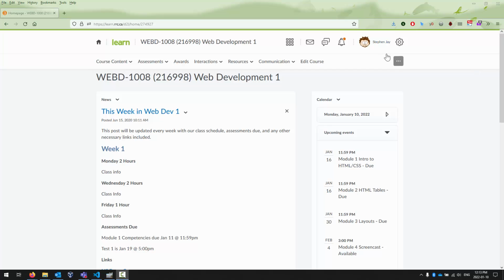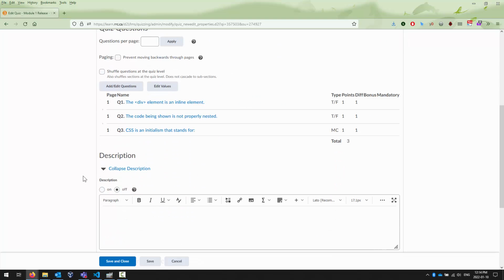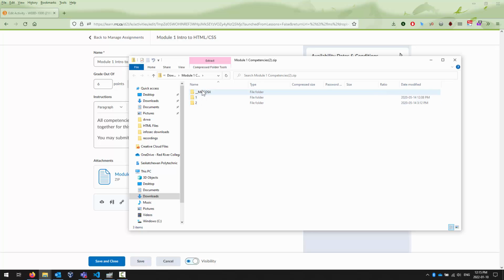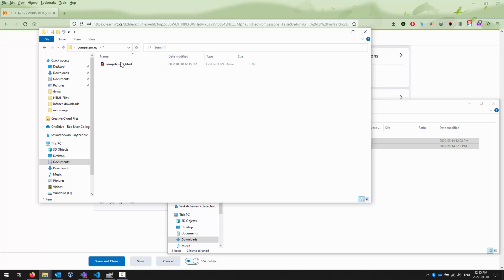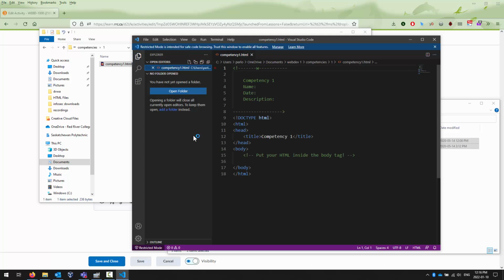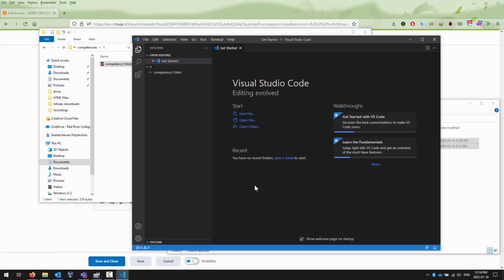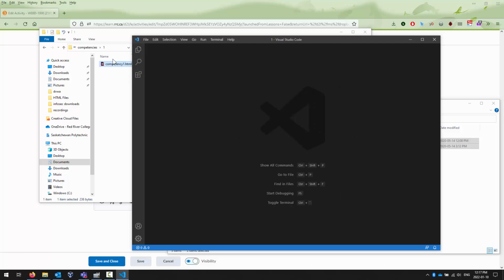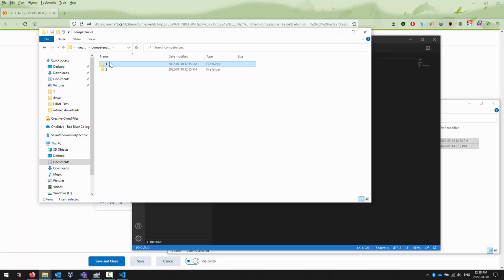Opening files in VS Code